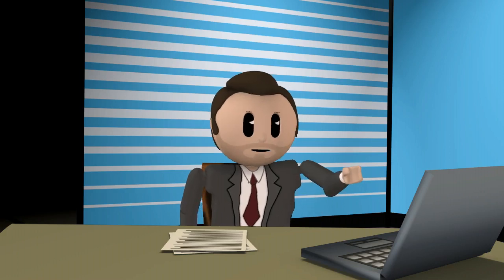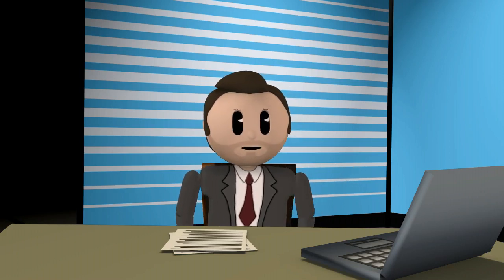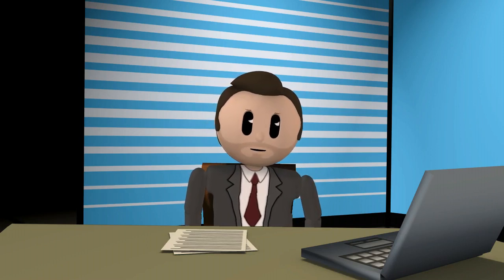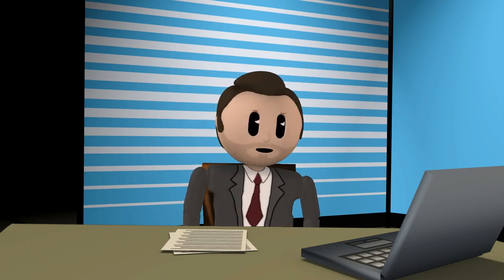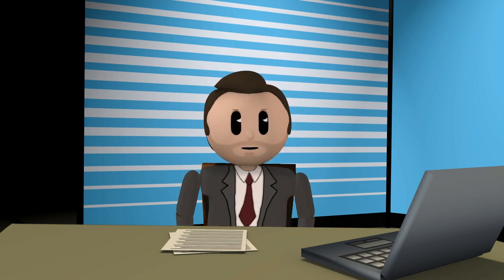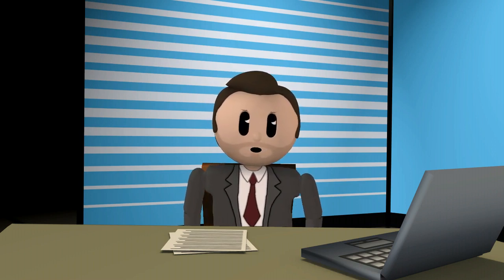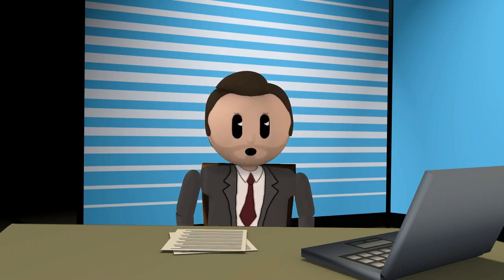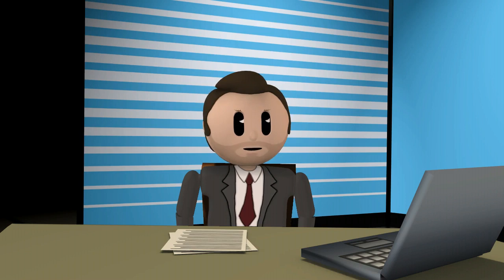The Things We Missed Out On When We Were Younger Can Trap Us Later With A Narcissist